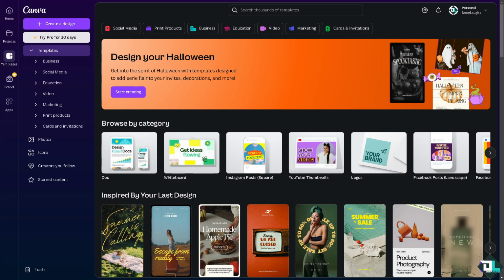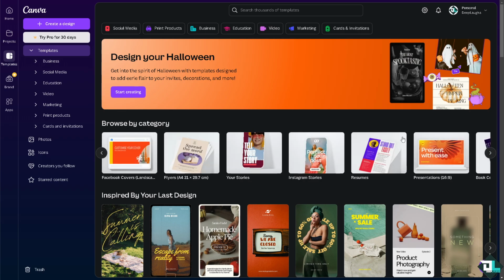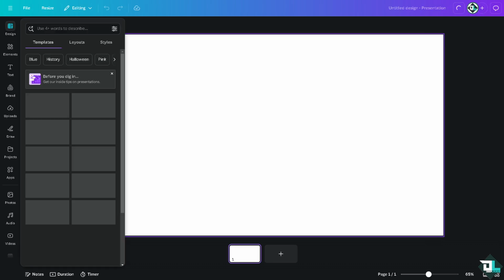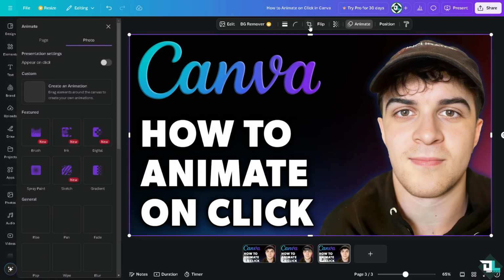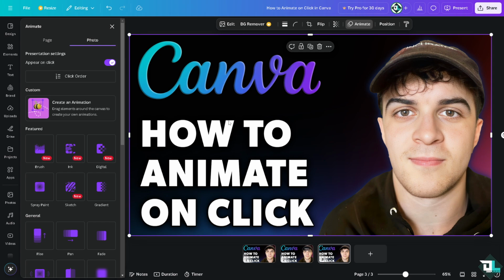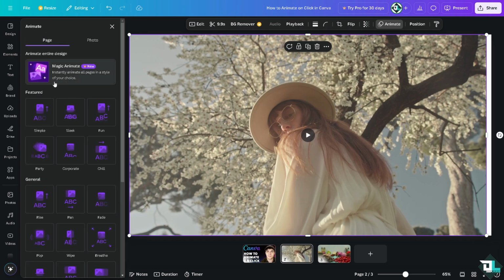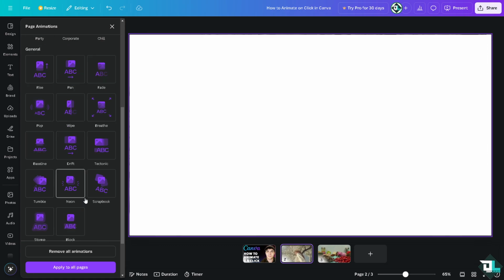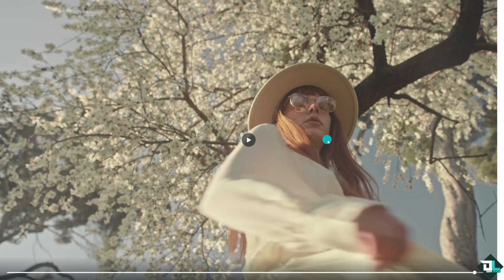How to Animate on Click in Canva (Full 2024 Guide)